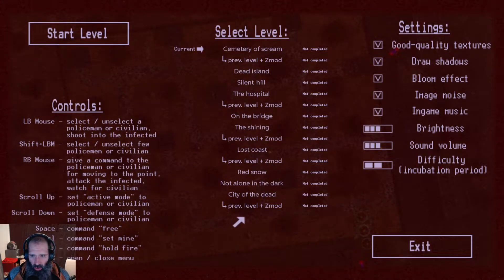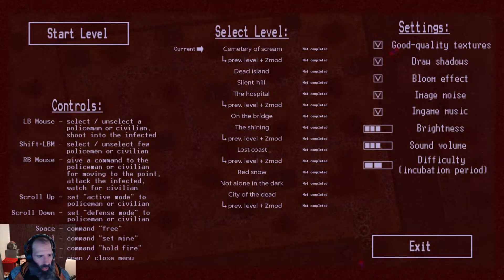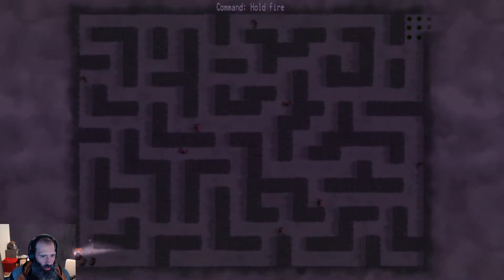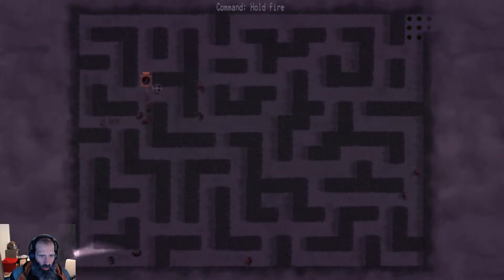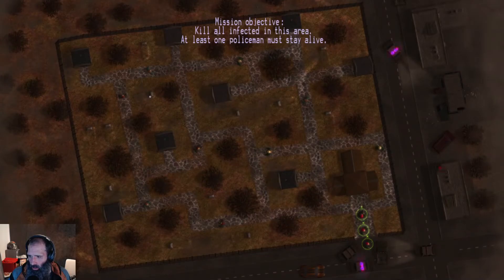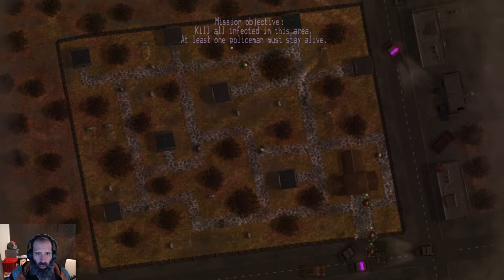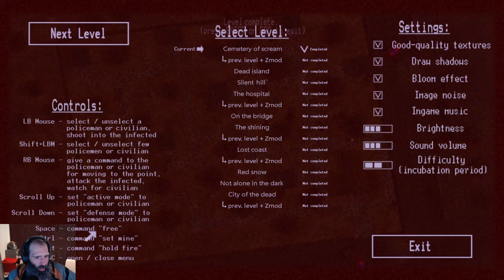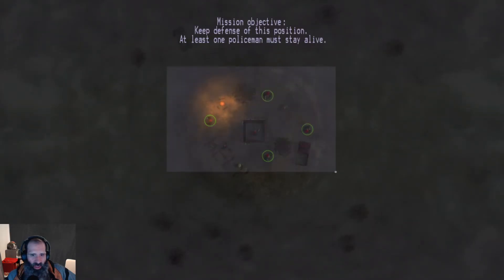Steam Cleaning - Rabiez: Epidemic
Offering only the basic ways to player on a set of functionally similar maps doesn't offer players enough content to feel rewarded for the time they may invest in playing this game.